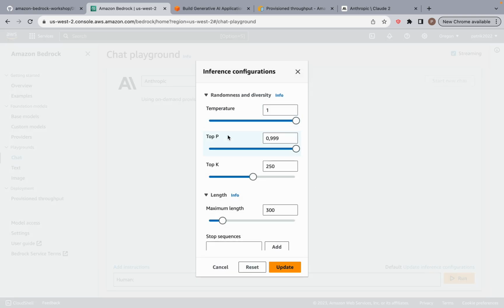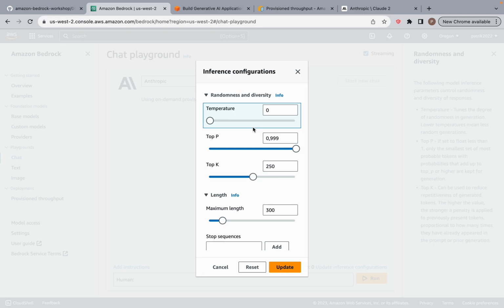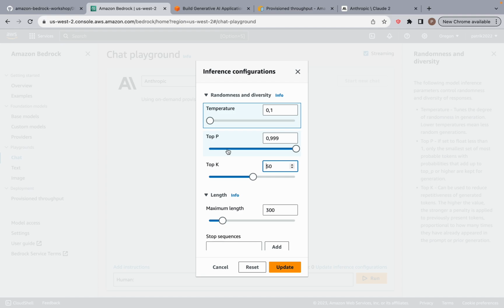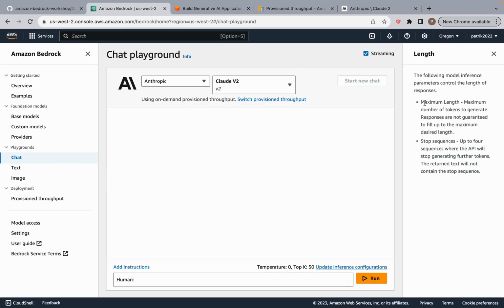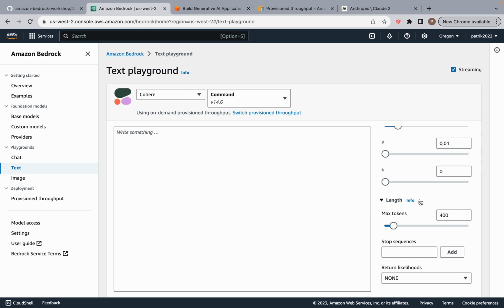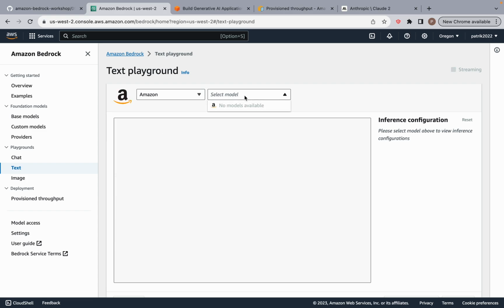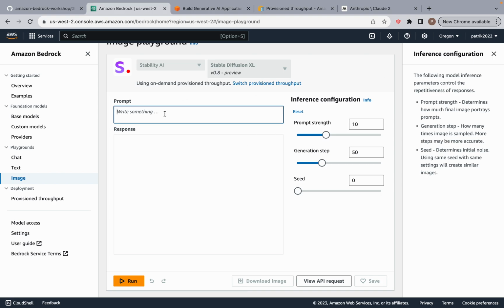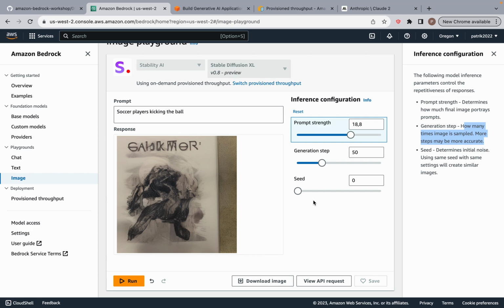AWS Bedrock Inference Configurations for LLMs and Diffusion Models for Generative AI